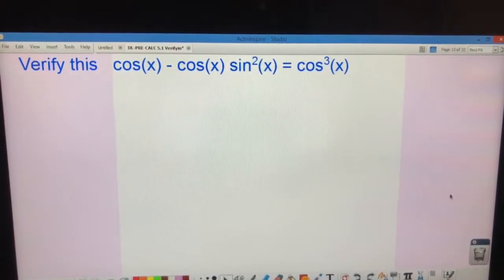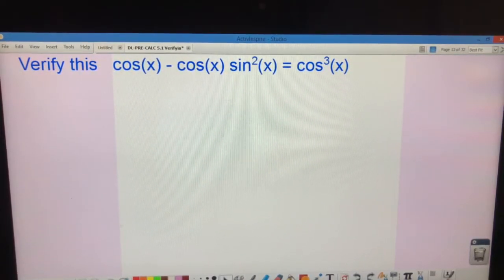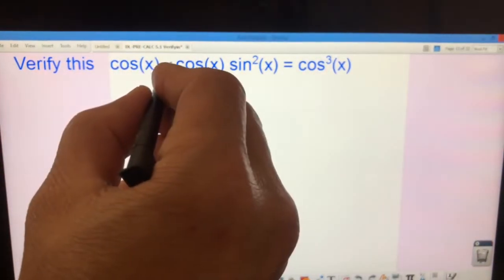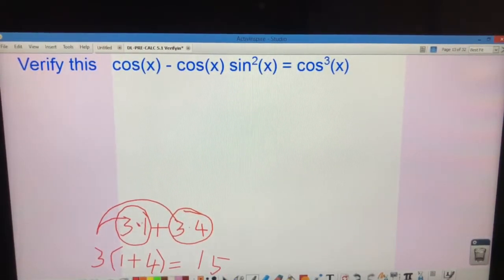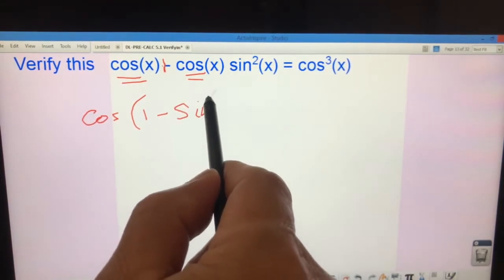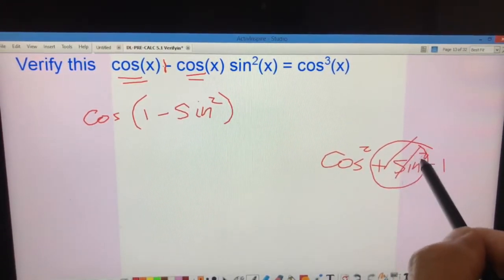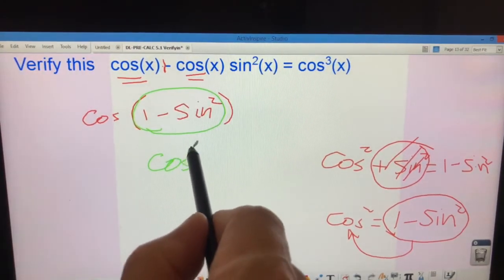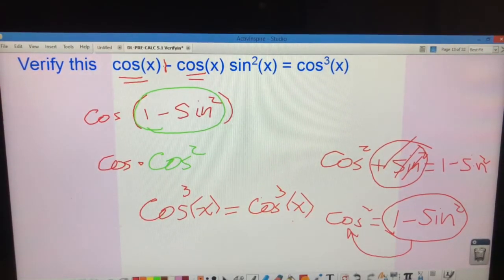Pre Calculus 5.1 Verify Trigonometric Identities part 5